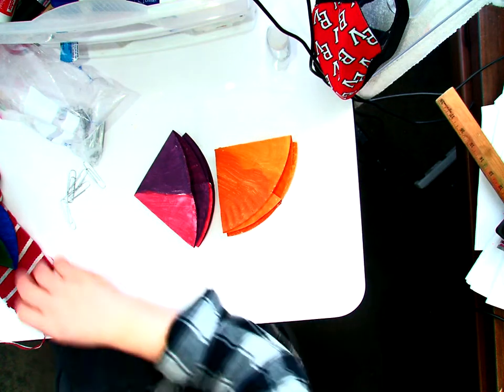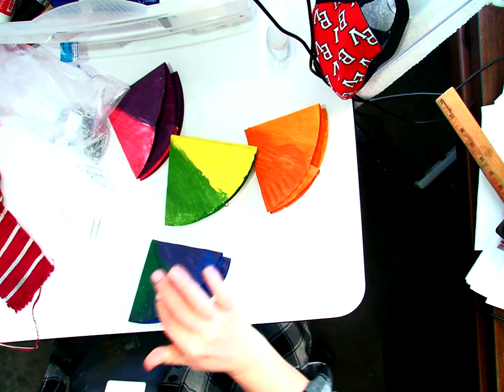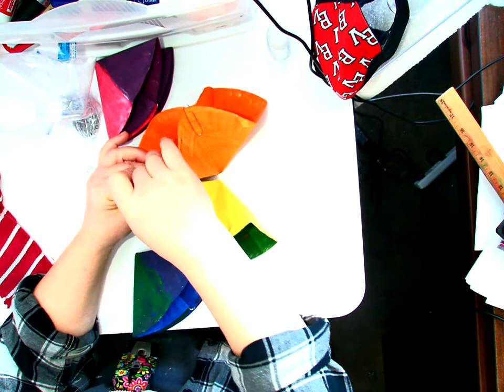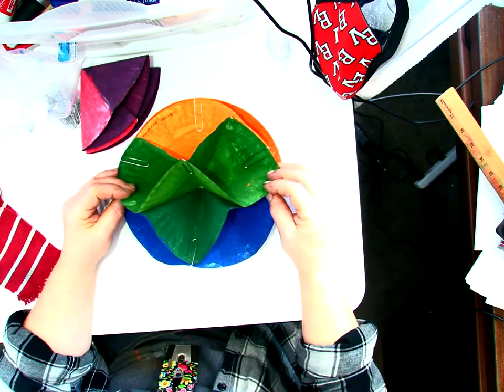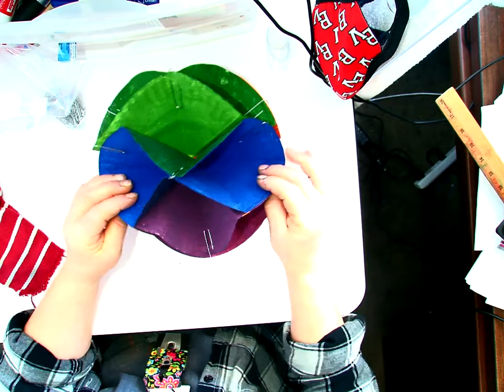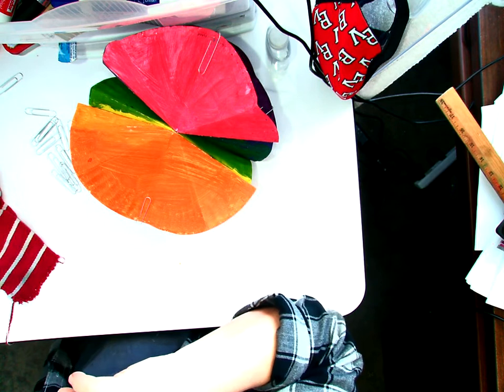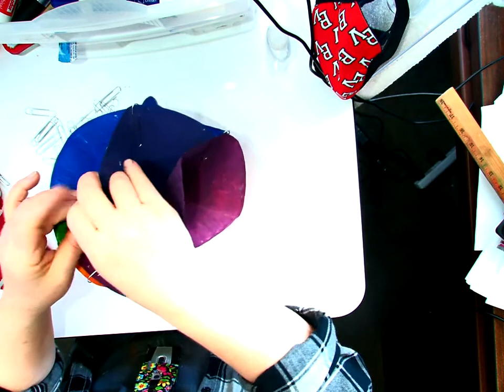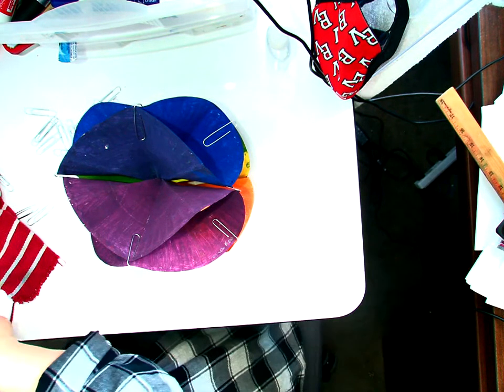Assembling the 3-D color wheel 6th Grade